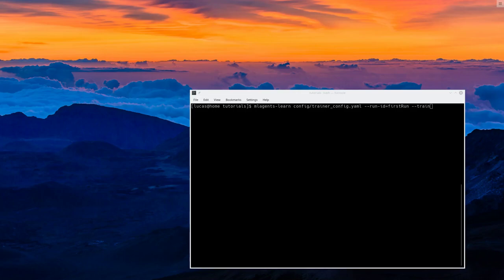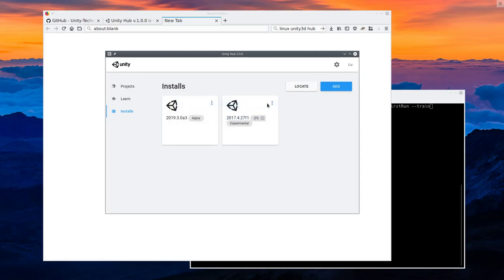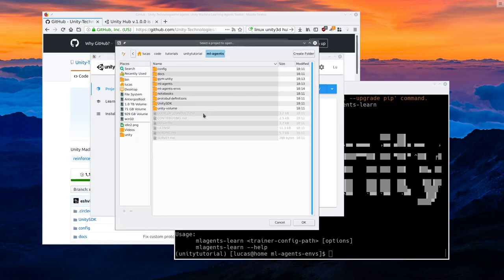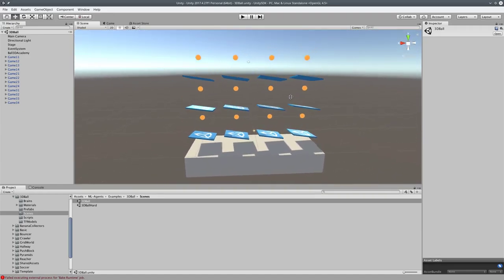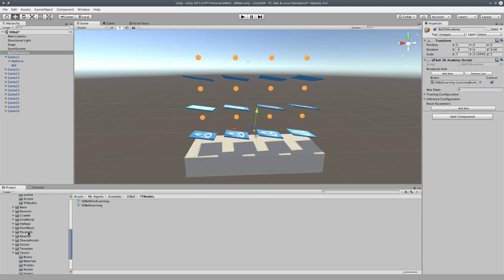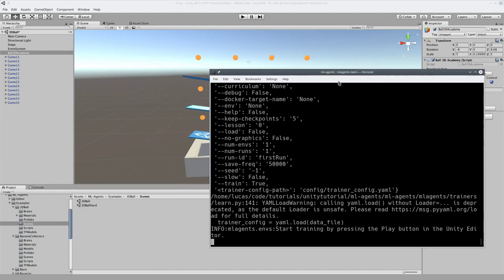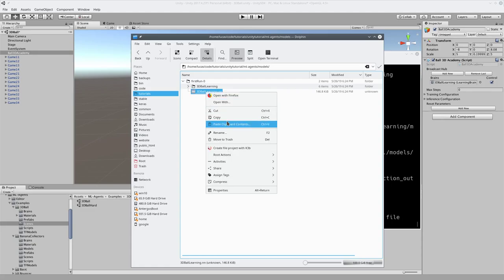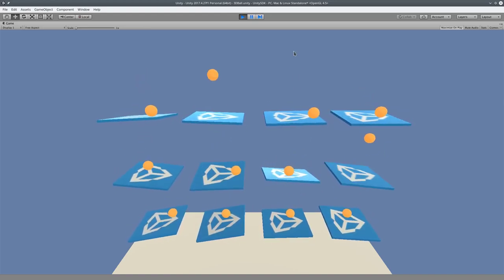Reinforcement Learning in Unity - Setup and Demos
In episode one, we learn to setup reinforcement learning in Unity3D and unlock the power of combining game engines with artificial intelligence by using it to train a tile to balance a little ball. yay